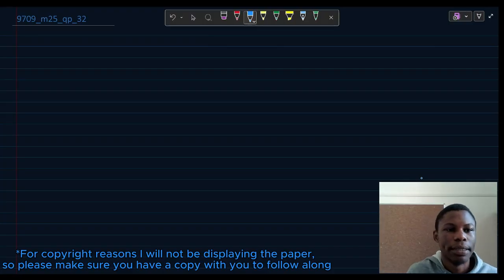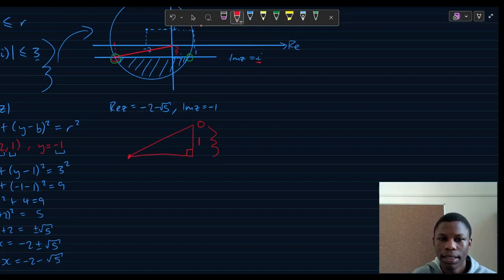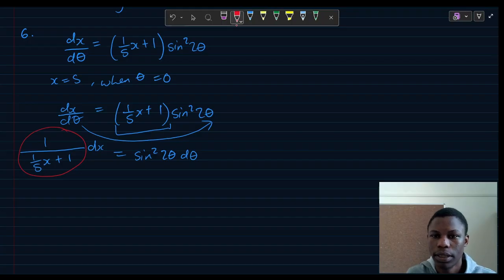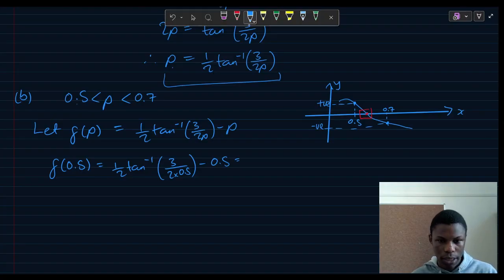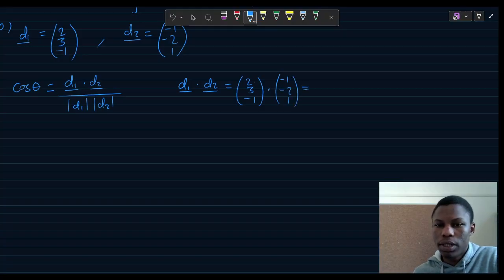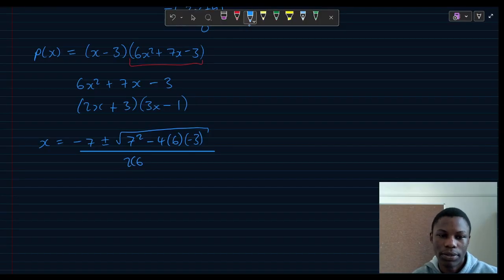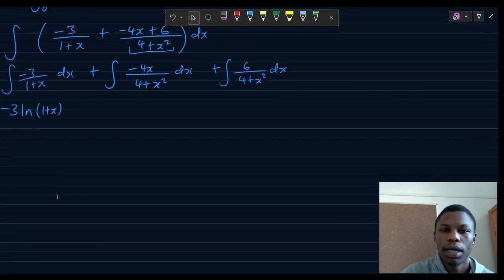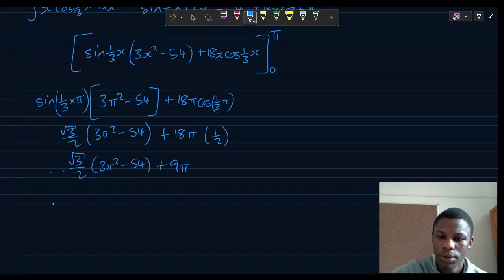Solved | 9709/32/F/M/25 | Paper 32 February March 2025 | CIE A Level Math 9709